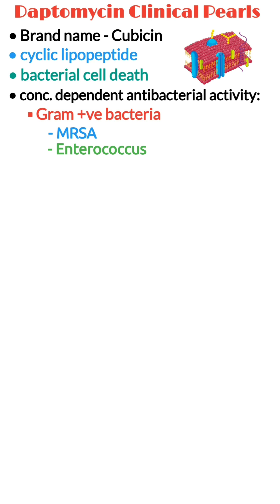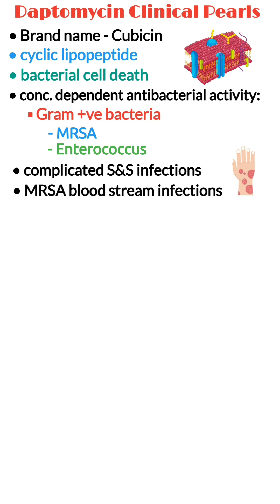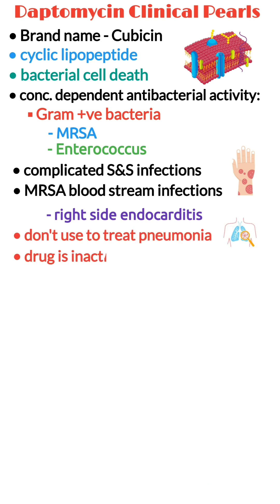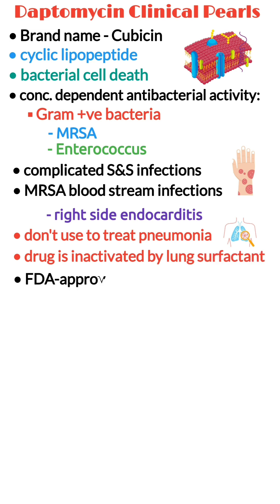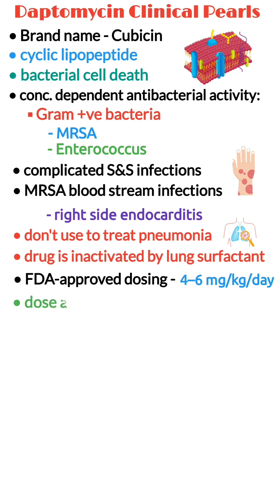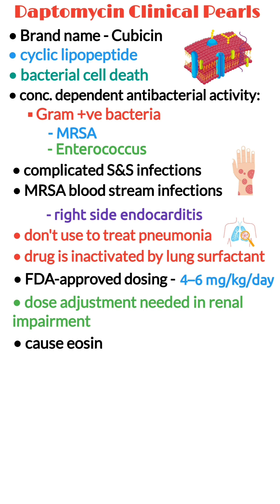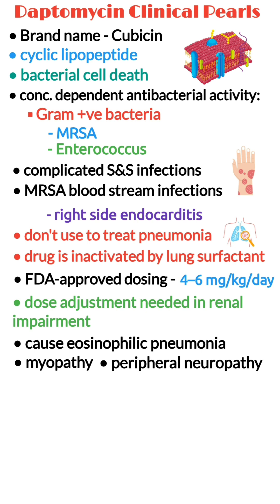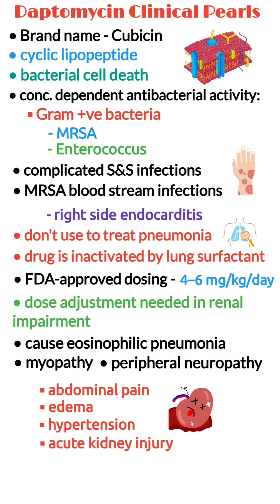Antibiotics pharmacology, daptomycin pharmacology, pharmacology made easy, antibiotics short video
▪ Daptomycin antibiotic is a cyclic lipopeptide. Daptomycin has concentration dependent antibacterial activity against most Gram-positive bacteria, including MRSA and Enterococci. Daptomycin binds to cell membrane components, causing rapid depolarization; this inhibits all intracellular replication processes, including protein synthesis, and causes cell death.
▪ Daptomycin should not use to treat pneumonia because drug is inactivated in the lungs by surfactant. FDA-approved dosing of daptomycin is 4–6 mg/kg/day. Dose adjustment is needed in case of renal impairment.
▪ Daptomycin may cause eosinophilic pneumonia, myopathy or rhabdomyolysis and peripheral neuropathy. Main side effects include abdominal pain, pruritus, chest pain, edema, hypertension and acute kidney injury.